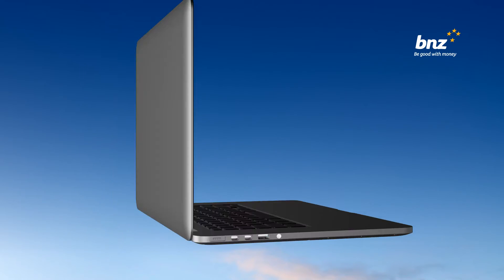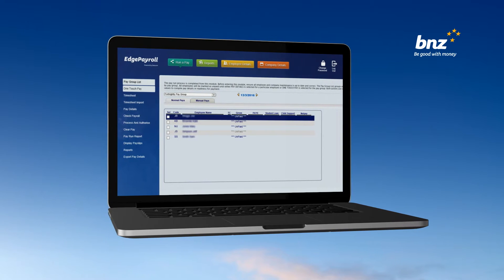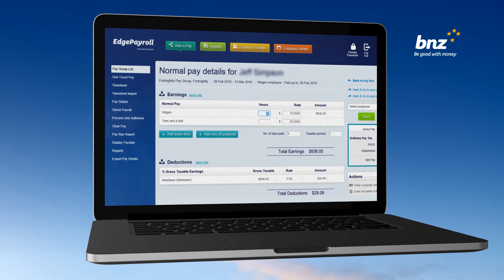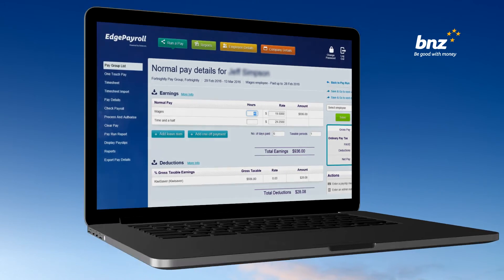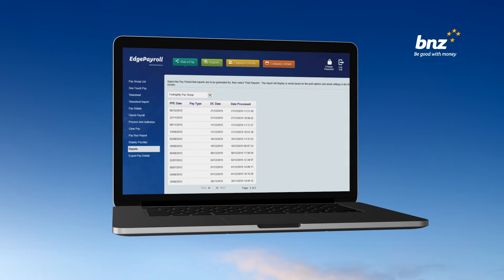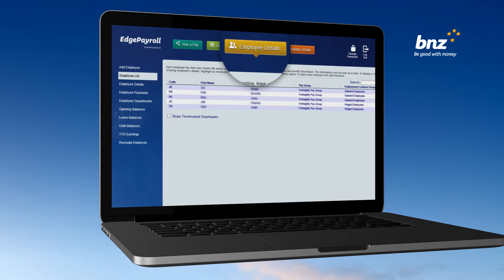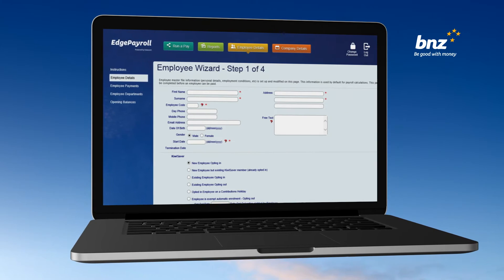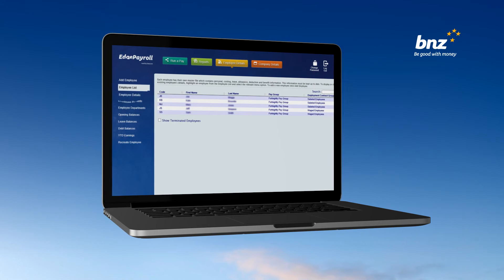EdgePayroll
The simple way to process your payroll in just a few clicks. EdgePayroll uses a secure, cloud-based system, and there’s full support from a New Zealand-based help desk. A flat monthly fee covers up to 10 employees – and if you don’t use it, you don’t pay. One-off set-up fees apply.